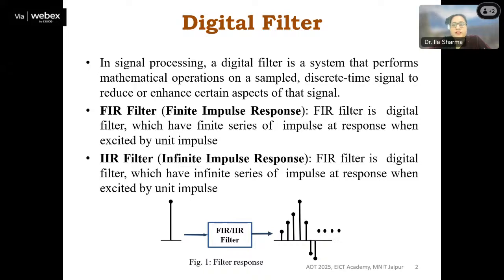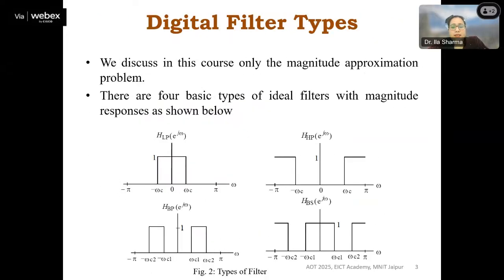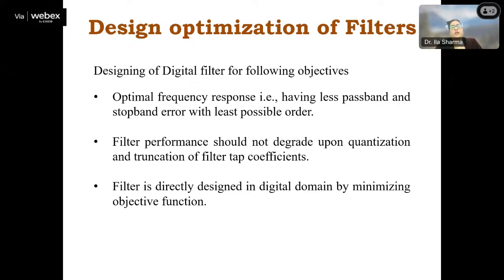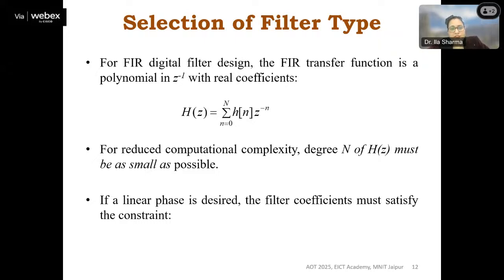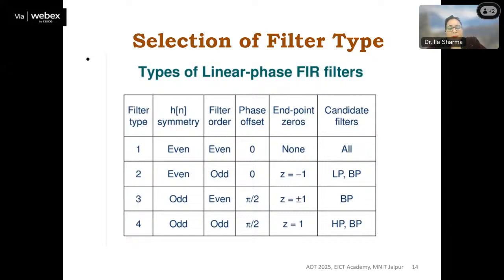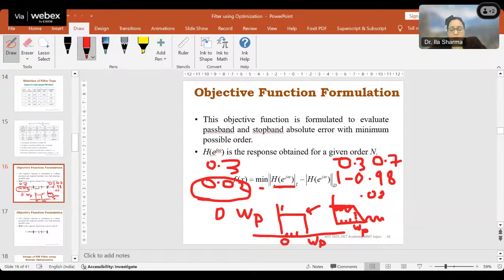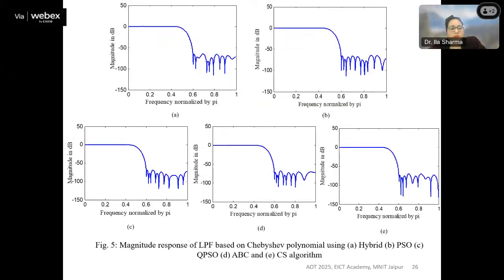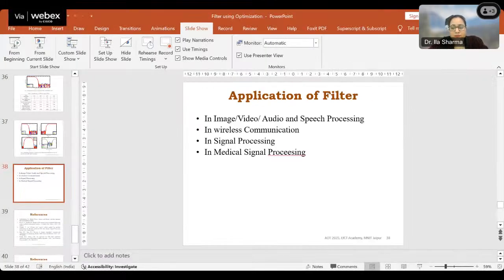Day-8 session-1 Advanced Optimization Techniques using MATLAB